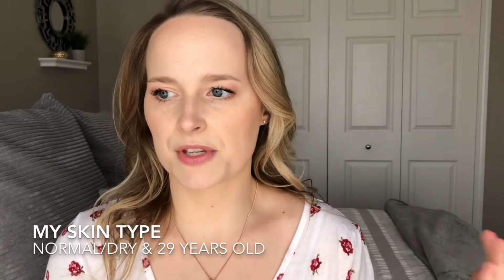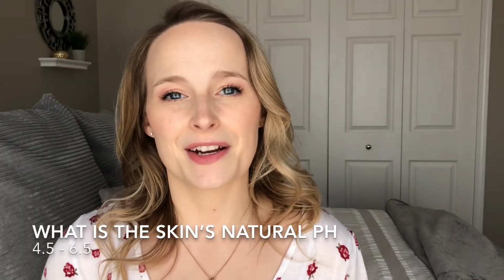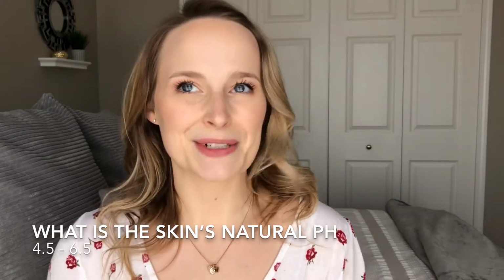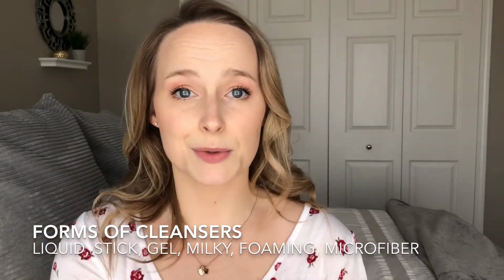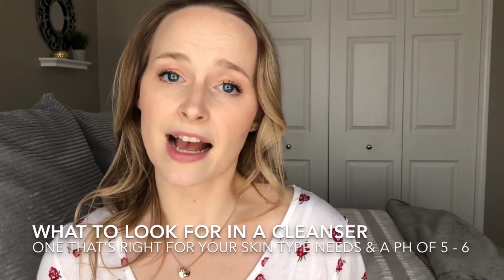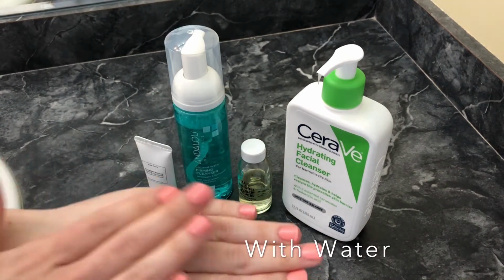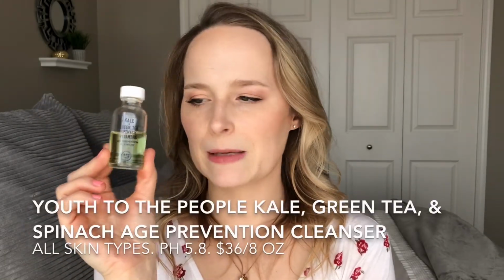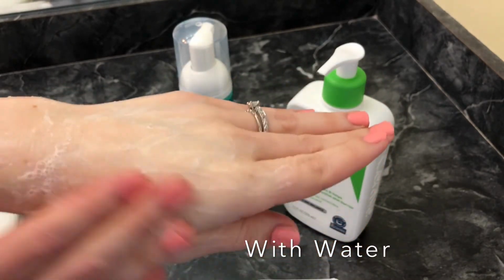HOW TO WASH YOUR FACE | SKINCARE 101 | Jess Frezz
Hey everyone, here's a little deeper look into what second cleaning or morning cleansing is. I'll explain everything I know about Second/Morning cleansing, and show you my favorites in this category. I hope you find this useful and enjoyable! :)
This is part 4 of my Skincare 101 Series, where I want to help you by bringing a basic foundation of skincare knowledge so that you can be set on the path to enhancing your natural beauty.

Others I enjoy that weren't mentioned:
First Aid Beauty Cleanser
Son & Park Beauty Water